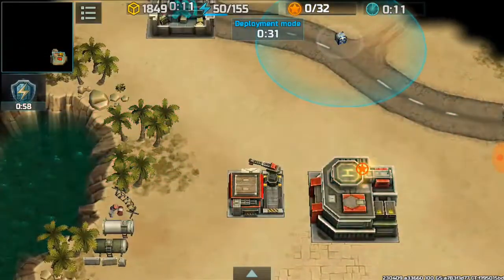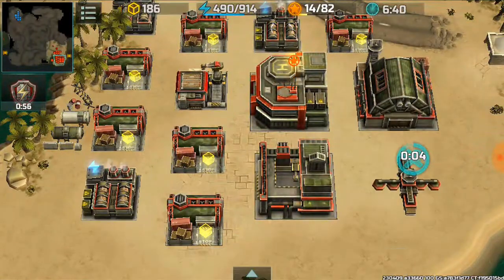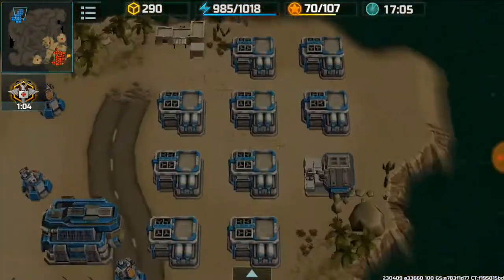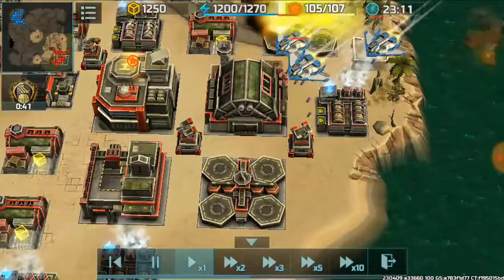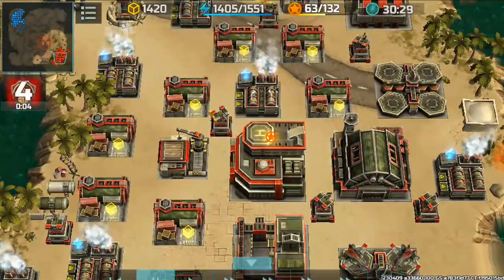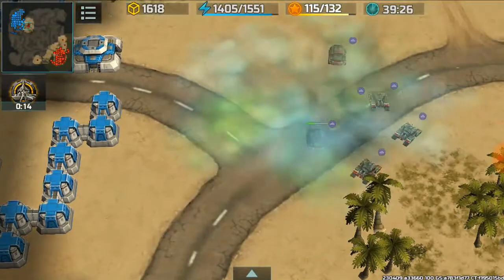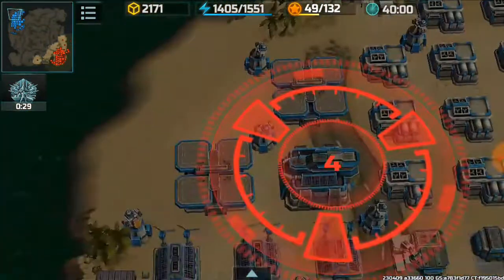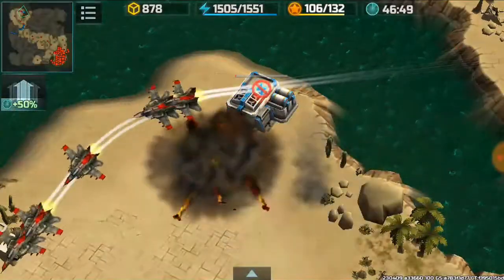No vertex allowed here! (Art of War 3 - PvP Battle on Whirlwind)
Hey guys, in this video I meet a vertex camper, who just loves to build supply centers and power plants, but meets his end when a nuclear blast touches down on his base, enjoy!